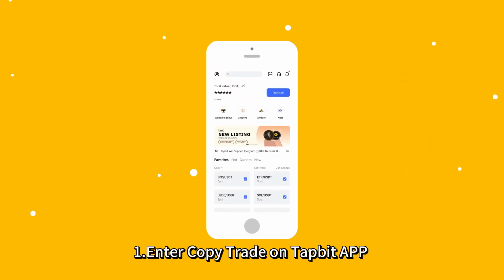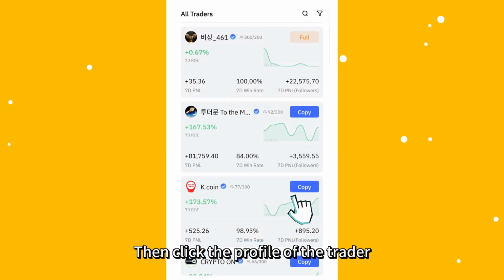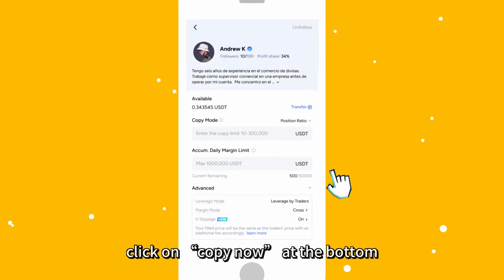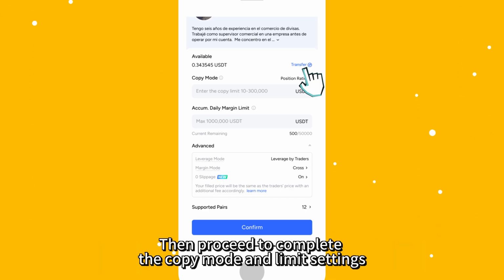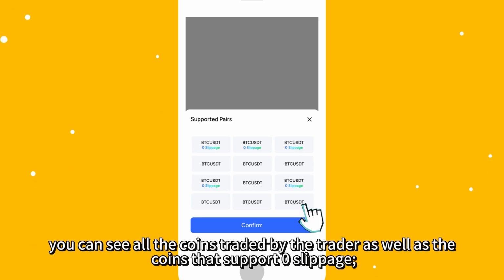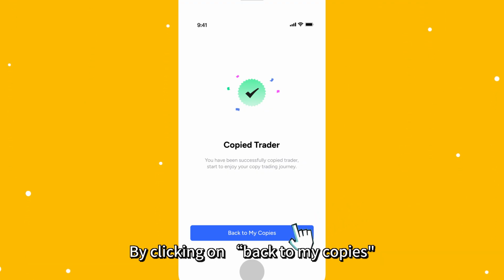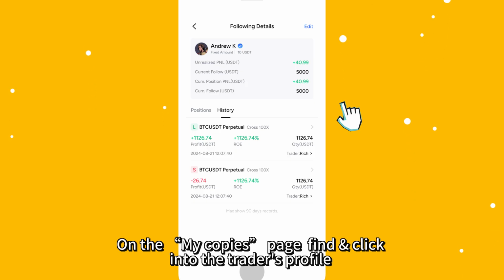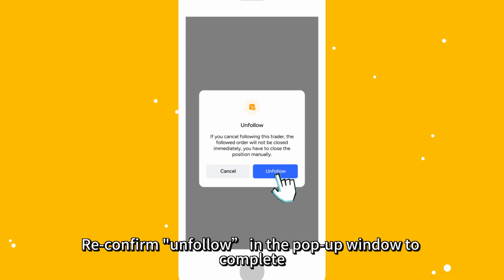How to Use Tapbit Copy Trade(APP)